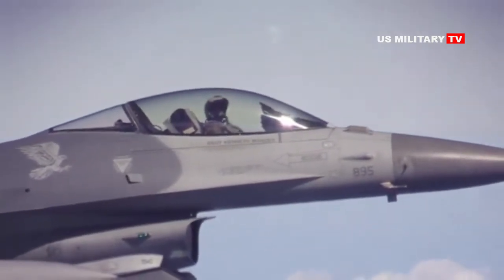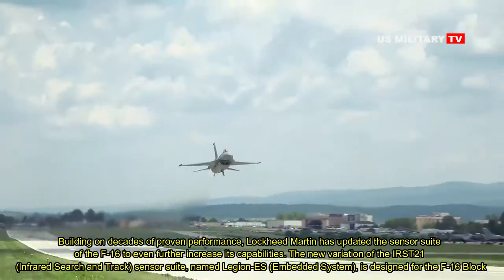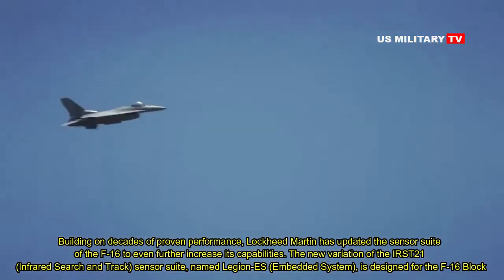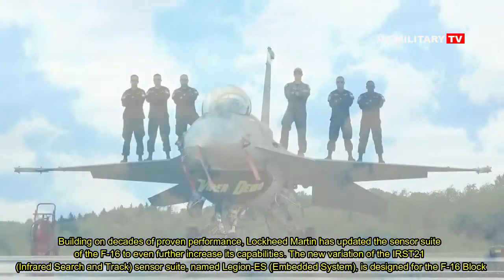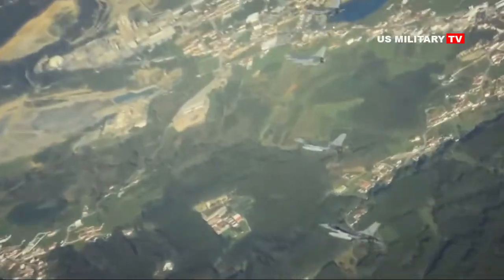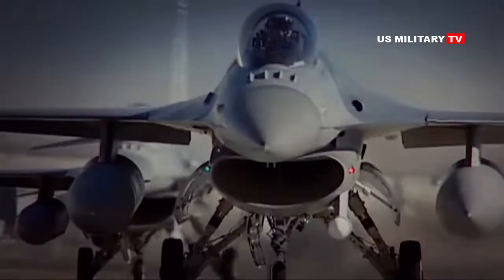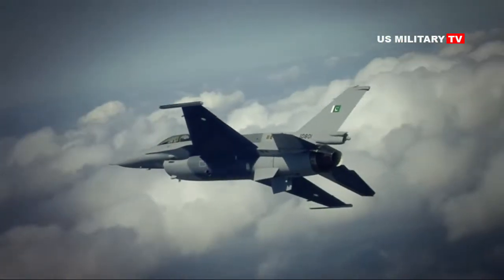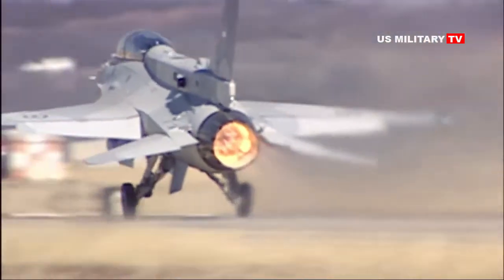Lockheed Martin introduces the New F-16 to enhance the sensor range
Housed in a lean system under 300 pounds measuring 77 inches in length and 9.75 inches in diameter, Legion-ES leverages flight-proven technology that is currently in production. Legion-ES has improved detection and resolution over legacy IRST systems, which have more than 300,000 flight hours combined.
For more than 35 years, Lockheed Martin has experience in the development and delivery of IRST systems and related advanced electro-optical/infrared (EO/IR) algorithm technologies. Additional configurations of the company’s IRST21 technology include Legion Pod, centerline fuel tank and dual pylon, shared with Sniper Advanced Targeting Pod (ATP).